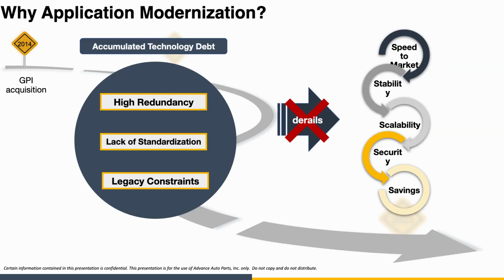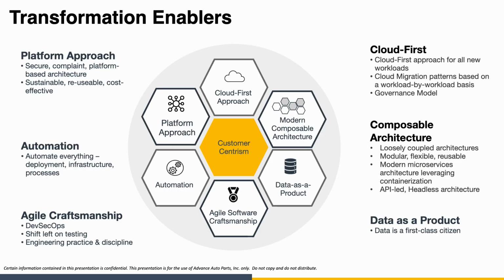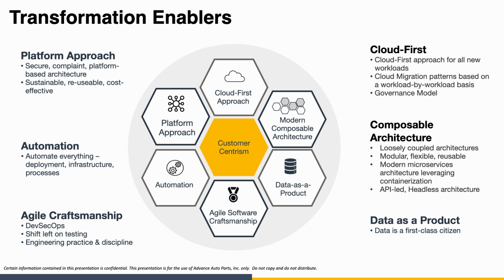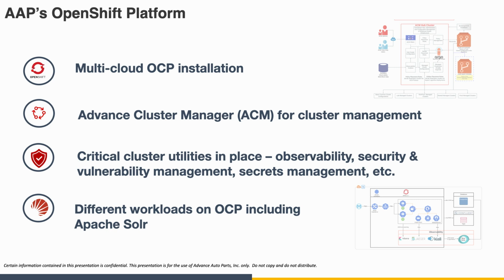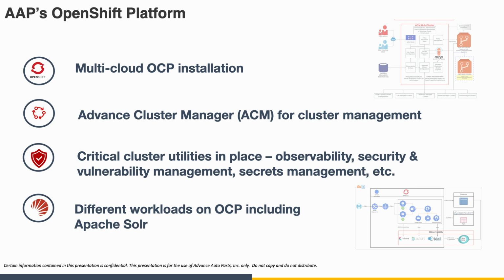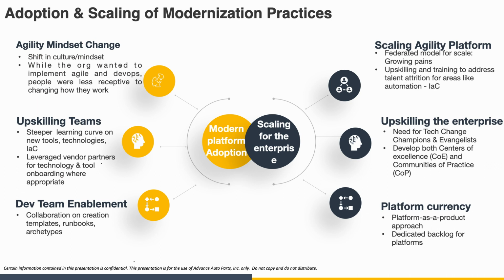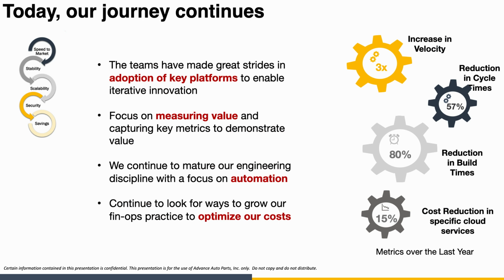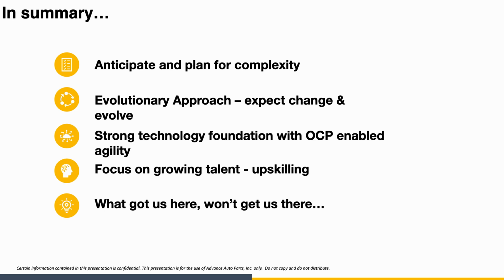OpenShift Commons Gathering at Red Hat Summit: Key Note - Application Modernization Journey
Sonia Pereira (Advance Auto Parts) shares the technology enablers and lessons learned during Advance Auto Parts' digital modernization journey.